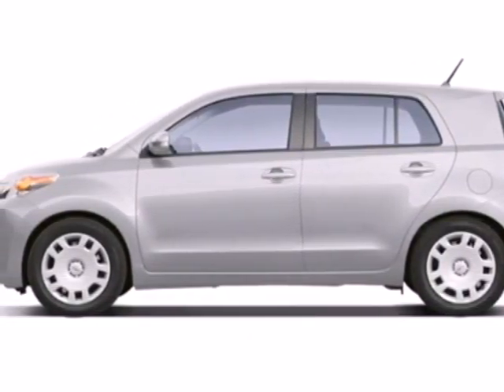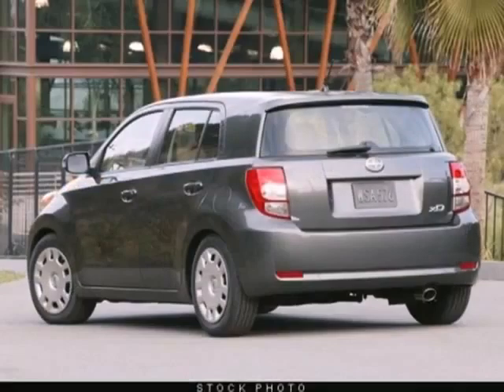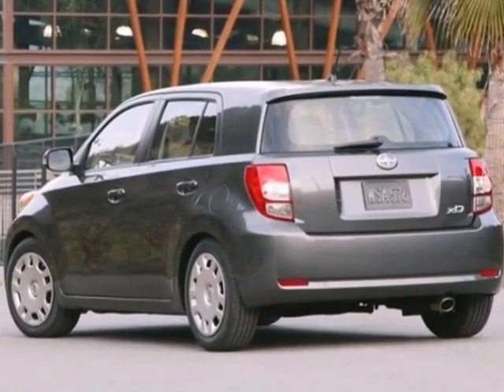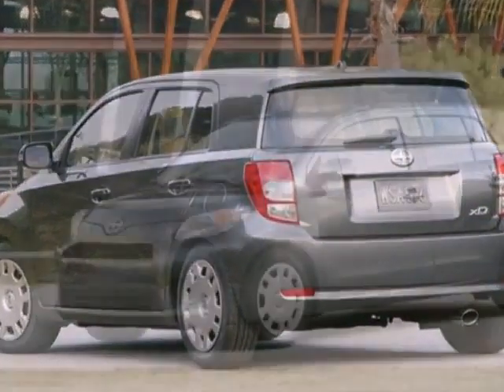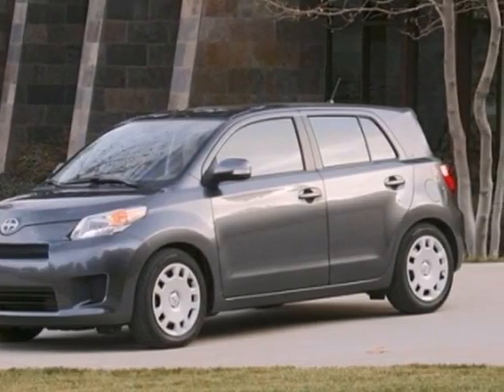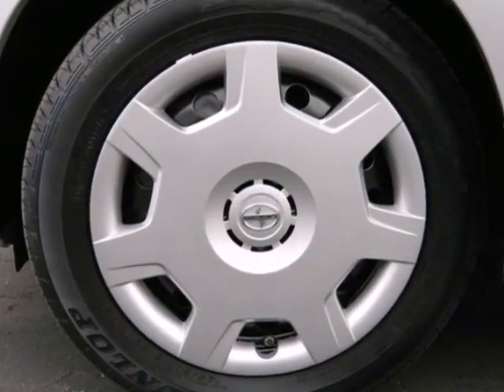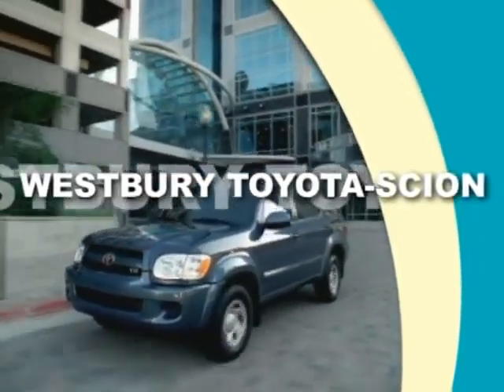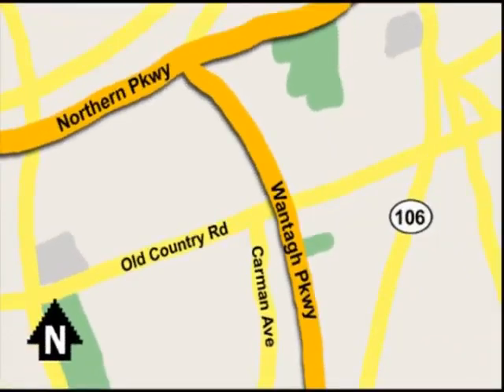2008 Scion xD J021291A in Hicksville NY Long_Island New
If you are looking for real value on a great used car, Westbury Toyota Scion invites you to come in and test drive this 2008 Scion xD, stock# J021291A. We are conveniently located near Hicksville NY Long_Island New York, NY and known for our great selection, reliability and quality. Come take a look at this 2008 Scion xD today.

1121 Old Country Road
Hicksville NY Long_Island New York NY, 11590